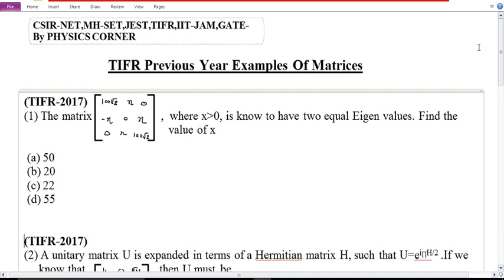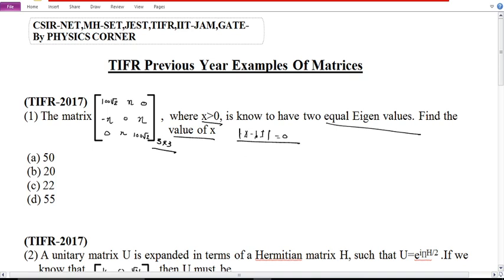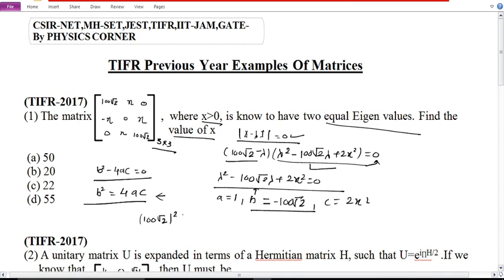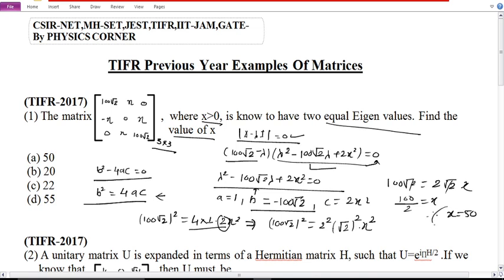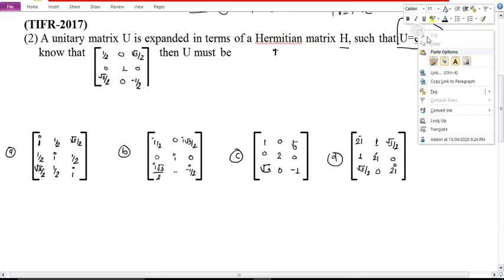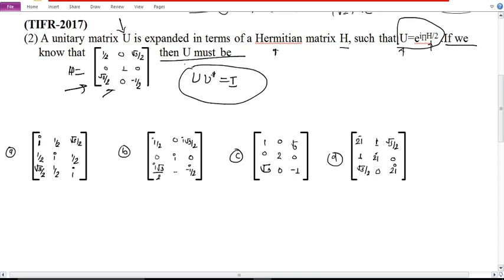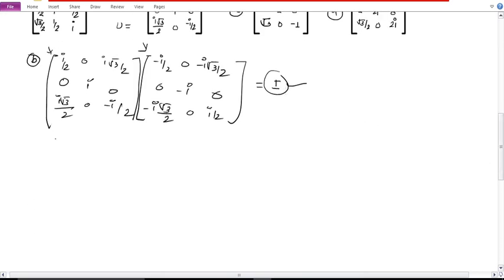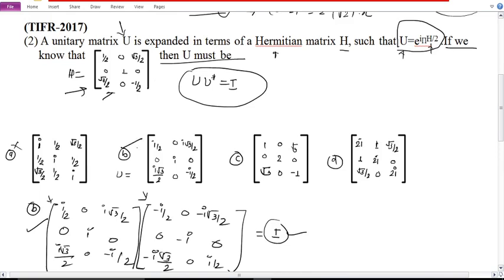TIFR Previous Year Examples Of Matrices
Welcome to PHYSICS CORNER#

In this video lecture I have discussed two more examples of TIFR Previous year exams of 2017, in the first example they are asking to find value of ‘x ’so use the characteristic equation to find the value of ‘ x’ and in the second example choose the option which is unitary matrix and satisfied the condition of that to get your answer.

This You Tube channel provides a Helping Hands to the students who are preparing for PHYSICAL SCIENCES EXAM